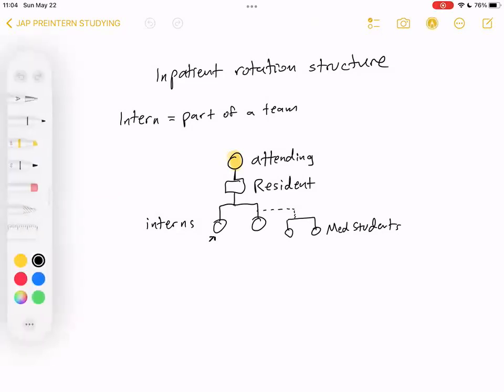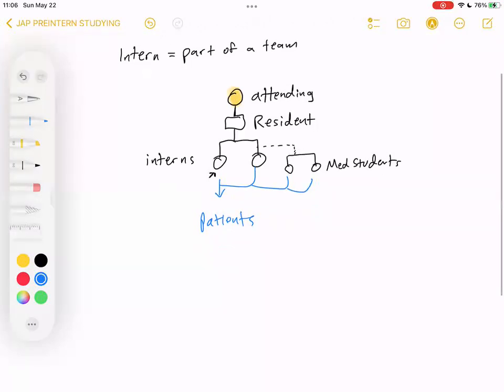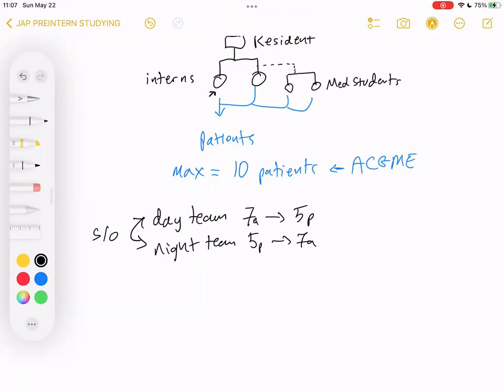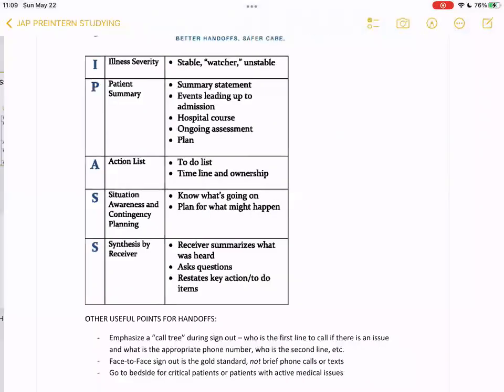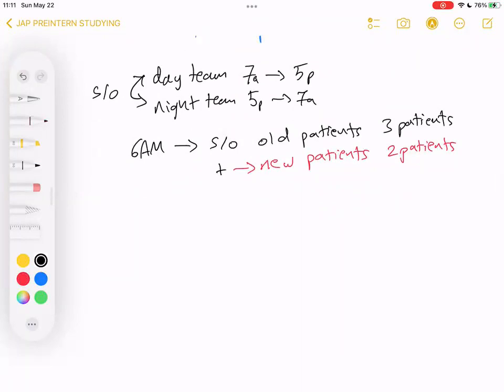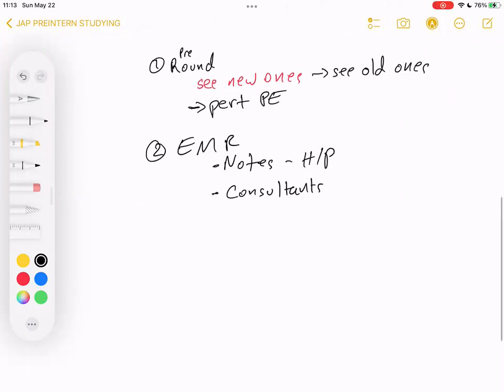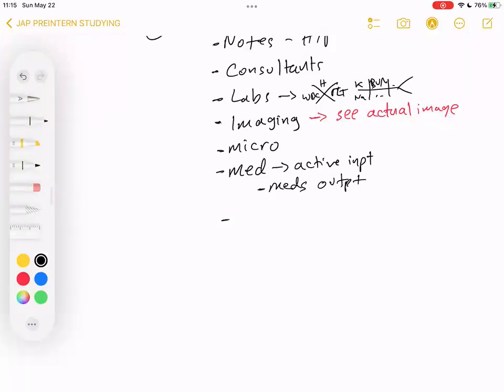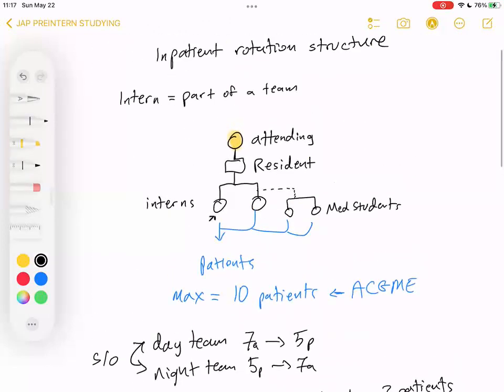How to preround as a resident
Tips and tricks on inpatient medicine rotation structure and how to preround on your old and new patients.